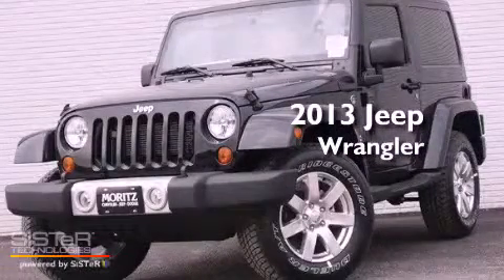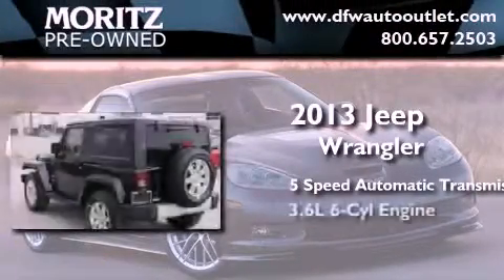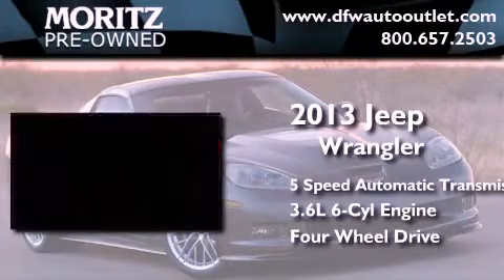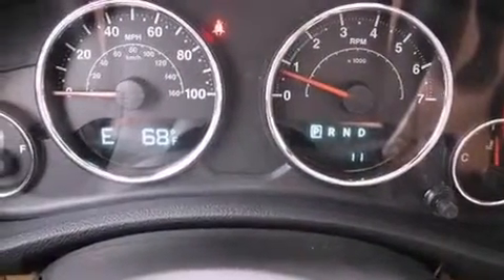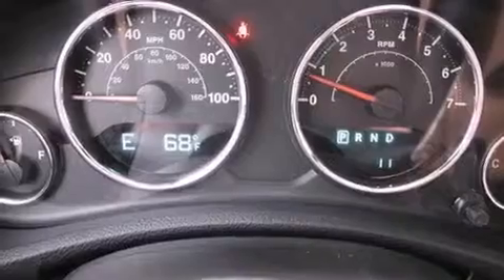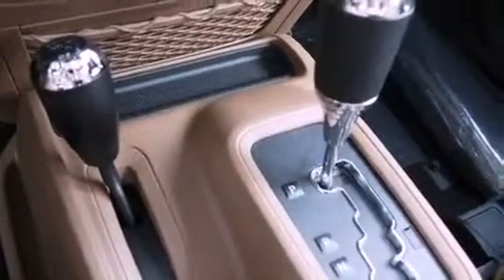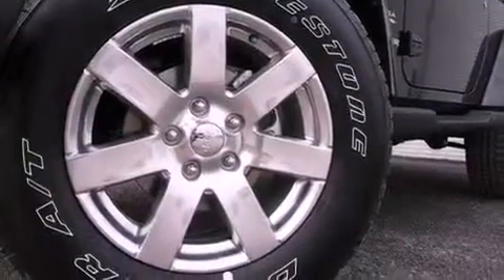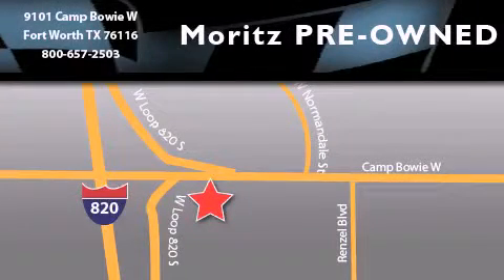2013 Jeep Wrangler Dallas TX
Year : 2013
 Make : Jeep
 Model : Wrangler
 Engine : Gas V6 3.6L/231
 Trans . : Automatic

 2013 Jeep Wrangler Ft Worth TX